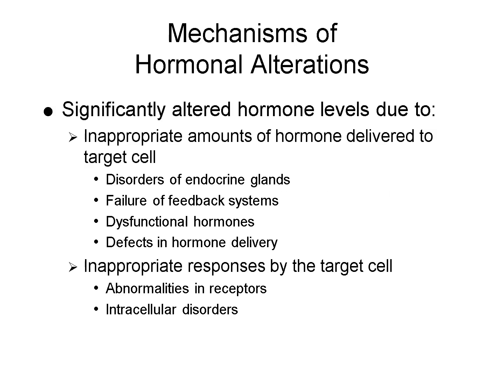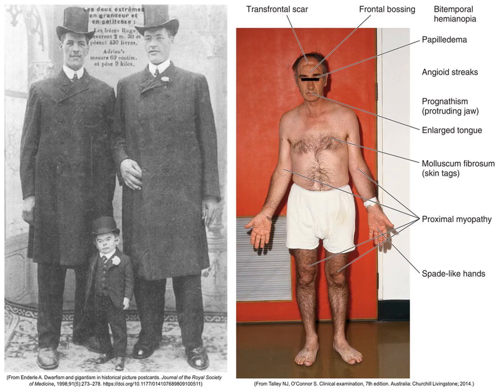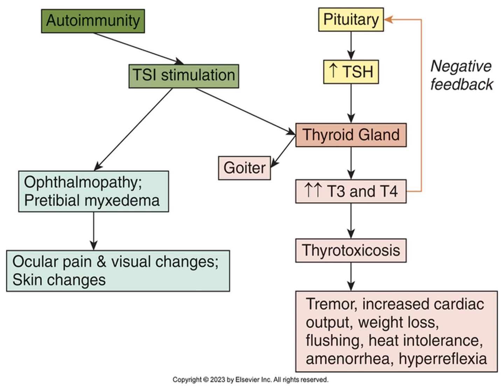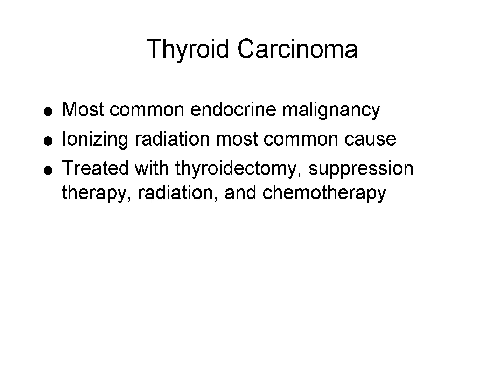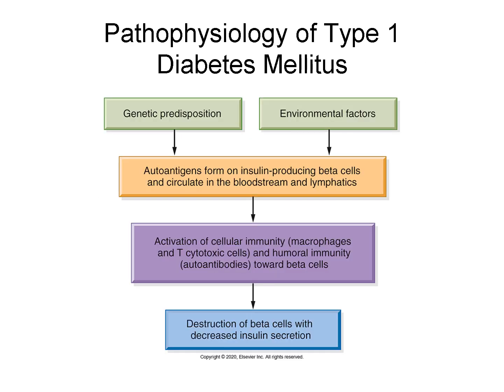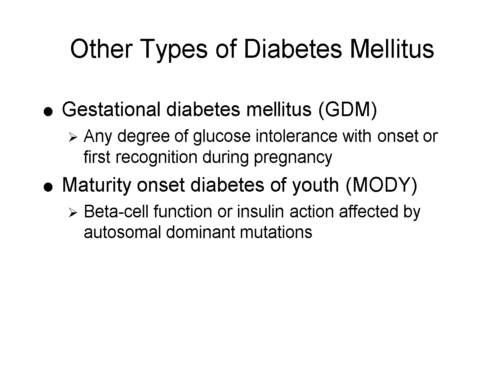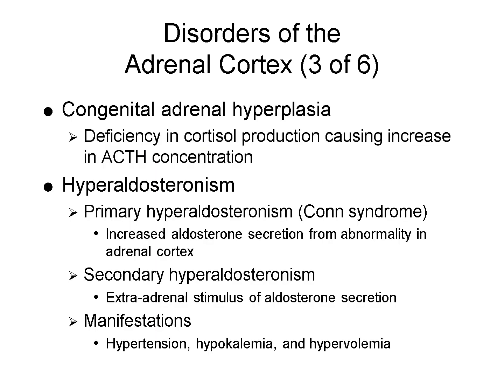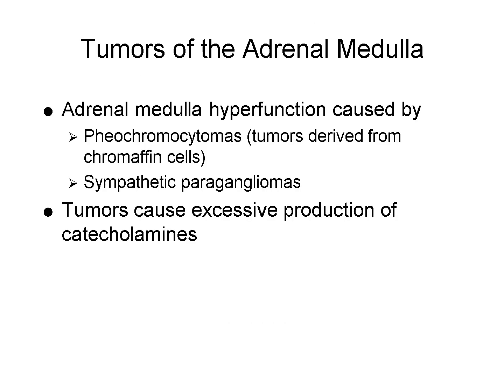Endocrine Disorders Explained: Diabetes, Thyroid Disease, Cushing's, Addison’s, and SIADH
Explore key alterations in hormonal regulation in this comprehensive Chapter 20 lecture—perfect for students in nursing, medicine, and health sciences. Topics include:

Hypothalamic and Pituitary Disorders:
Posterior Pituitary: SIADH (ADH excess) and Diabetes Insipidus (ADH deficiency)
Anterior Pituitary: Hypopituitarism, Hyperpituitarism, Acromegaly, and Prolactinomas

Thyroid and Parathyroid Dysfunction:
Hyperthyroidism: Graves disease, thyroid storm, toxic nodular goiter
Hypothyroidism: Hashimoto’s thyroiditis, congenital and postpartum thyroiditis
Hyperparathyroidism and Hypoparathyroidism: Calcium-phosphate imbalance

Diabetes Mellitus:
Type 1: Autoimmune destruction of beta cells, insulin deficiency
Type 2: Insulin resistance, beta-cell dysfunction, metabolic syndrome
Gestational and MODY (genetic diabetes), plus acute complications (DKA, HHNKS, hypoglycemia)
Chronic complications: Retinopathy, nephropathy, neuropathy, cardiovascular disease

Adrenal Disorders:
Cushing Syndrome/Disease: Hypercortisolism and its metabolic effects
Addison’s Disease: Primary adrenal insufficiency and adrenal crisis
Hyperaldosteronism: Conn syndrome, secondary causes, and hypertension
Adrenal Medulla Tumors: Pheochromocytoma and catecholamine excess

This high-yield lecture breaks down the pathophysiology and clinical manifestations of endocrine disorders for exam success and clinical application.